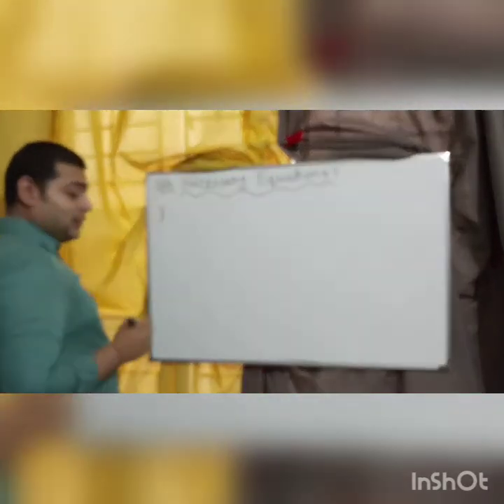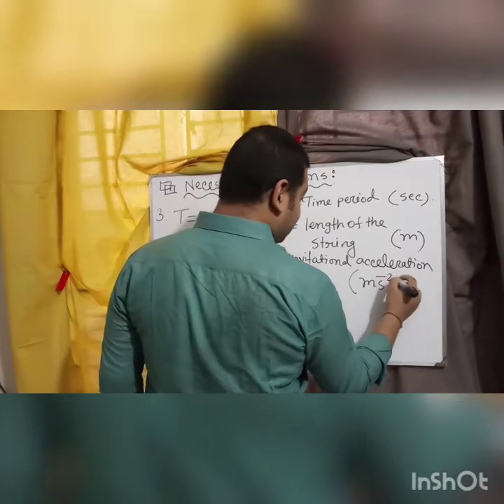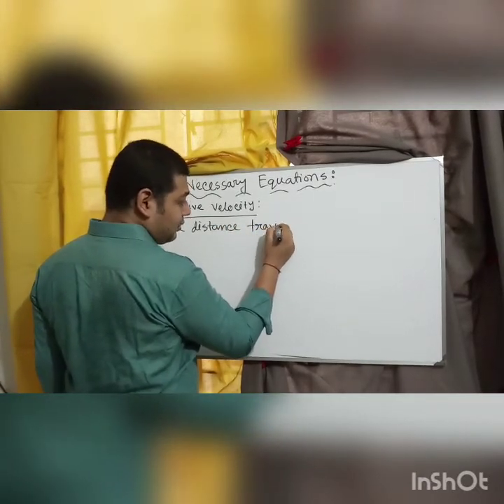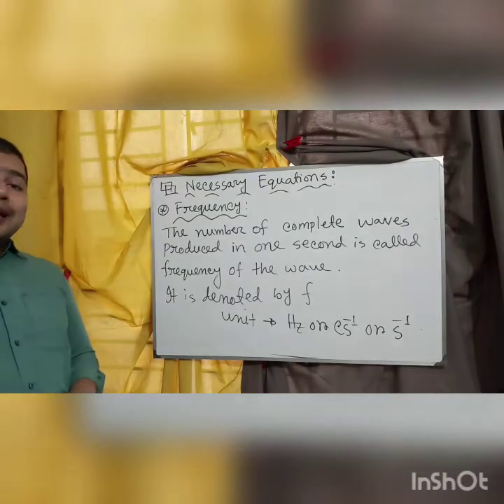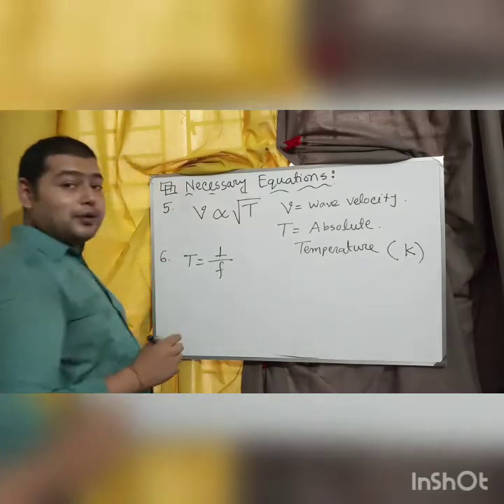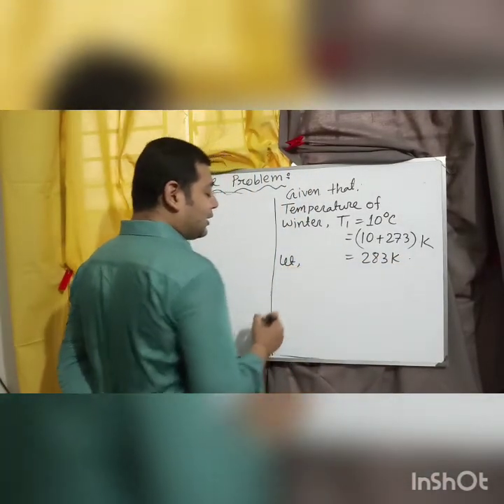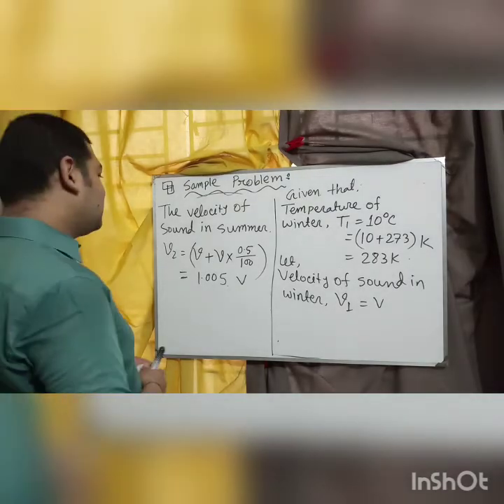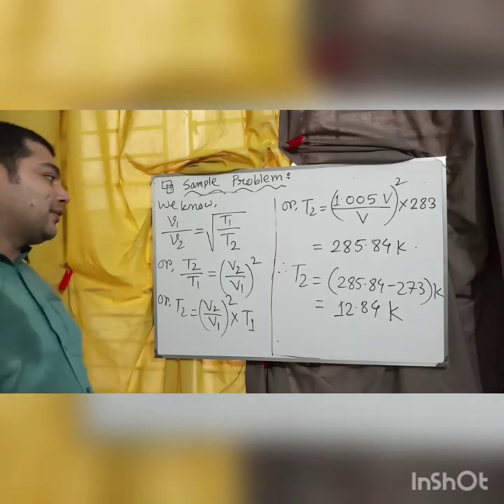Physics Class 9 & 10 (EV) Chapter- 7 [ Waves and Sound ] Lecture - 1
# Necessary Equations # Sample Mathematical problem